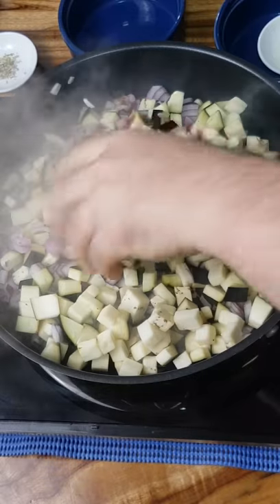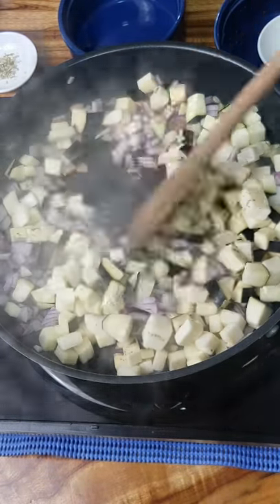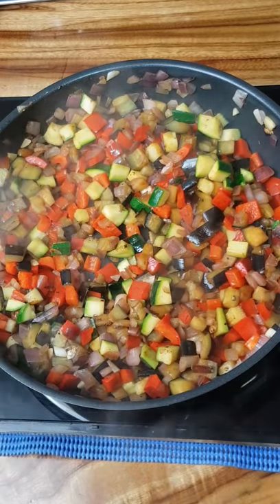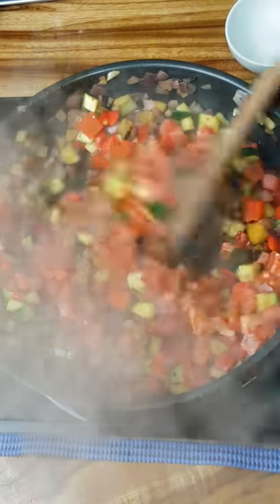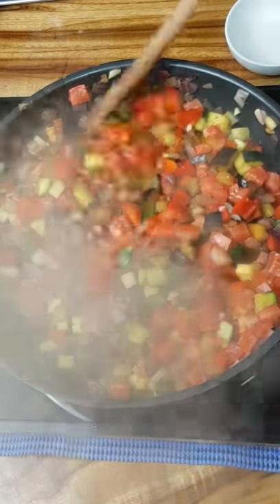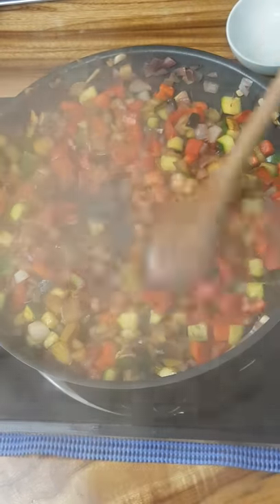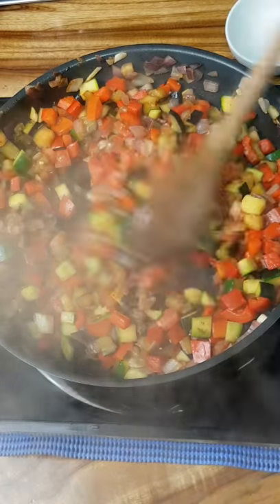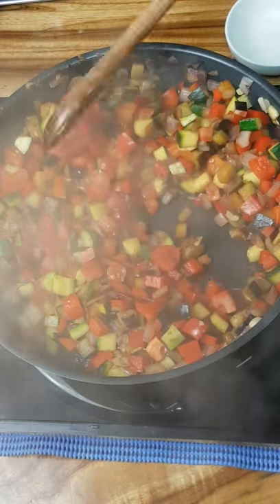Ratatouille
Starting with the basics. Ratatouille can be used as a standalone dish or as a base for multiple dishes.
    Some Recipe Ideas
- As a pasta sauce with some napolitana sauce or bolognese sauce
- As a quick minestrone soup base
- Topped with grilled chicken, rabbit tenderloins or steak
- As a filling for ravioli

BASIC RATATOUILLE
150 Grams Each of Red Onion, Zucchini, Red Capsicum, & Eggplant
100 Grams Tomato
5 grams Crushed Garlic
5mL Olive Oil
Pinch of mixed herbs or a few ripped up basil leaves
S&P
Method
- Saute diced eggplant & red onion in olive oil
- Add crushed garlic, diced red capsicum & zucchini
- Once red capsicum is starting to soften, but the skin is not peeling back
- Add diced ripe tomato, toss. Remove from heat.
- Mix in herbs